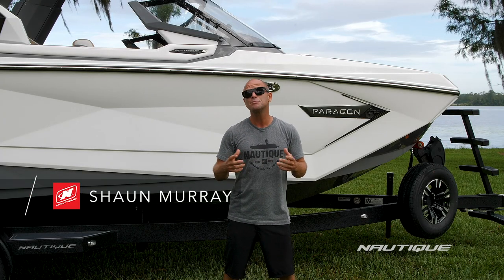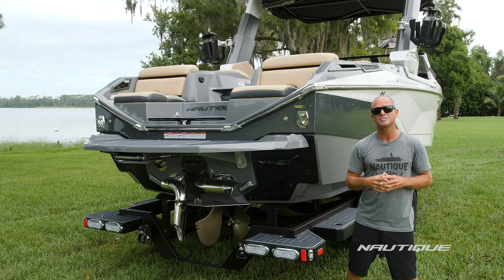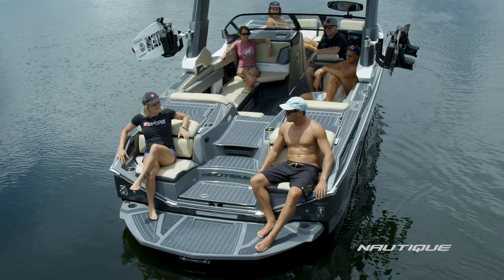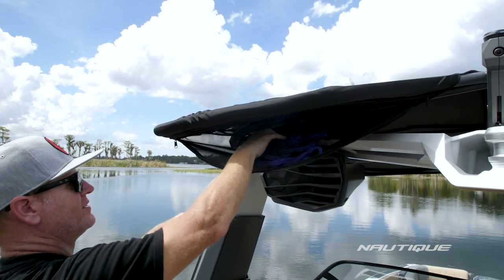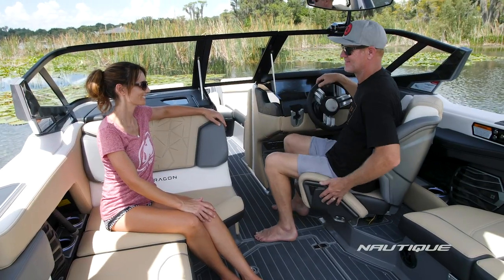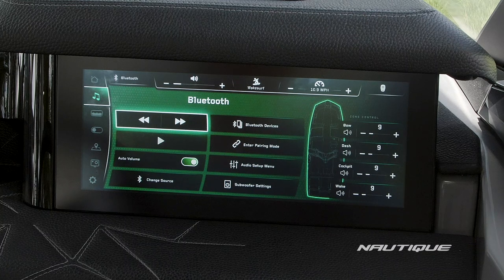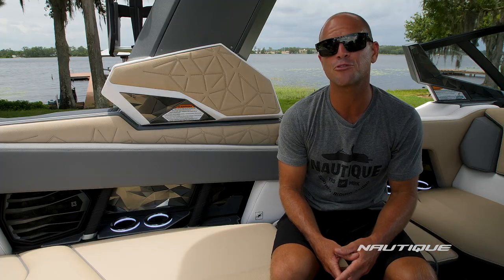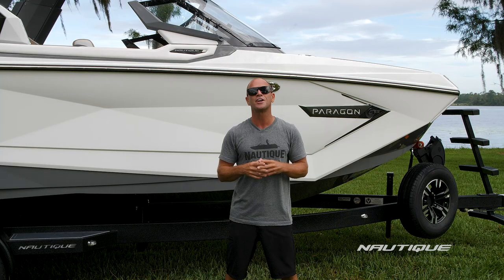2021 Super Air Nautique G23 Paragon Walk Through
With the very best in styling and innovation, the G23 Paragon is a marvel of design and engineering that produces the best wakesurf waves and wakeboard wakes ever created. Completely revolutionizing the towboat world, the G23 Paragon is an award-winning model that takes both luxury and performance beyond what’s imaginable. Bringing together an unparalleled level of craftsmanship, quality and innovation, this model leaves nothing to be desired. Refined touches through the interior, a helm area like nothing else in the world, the G23 Paragon commands attention wherever it goes.